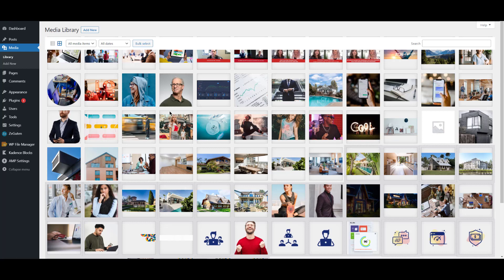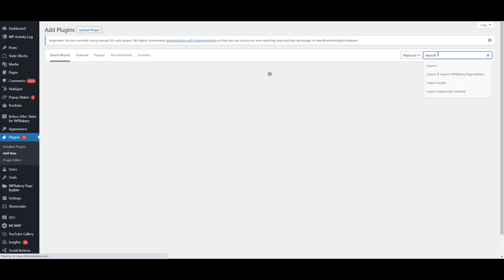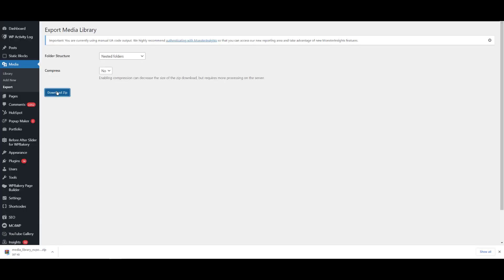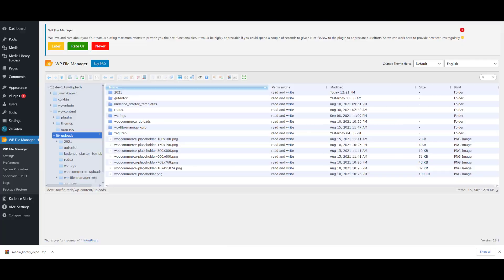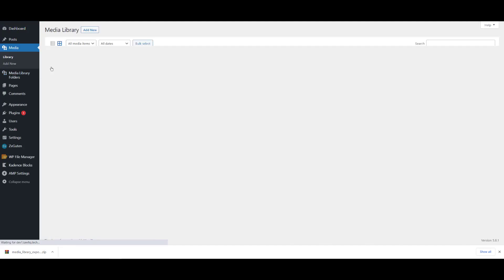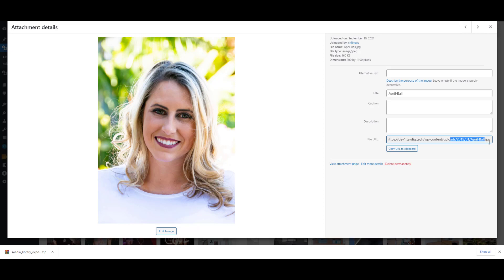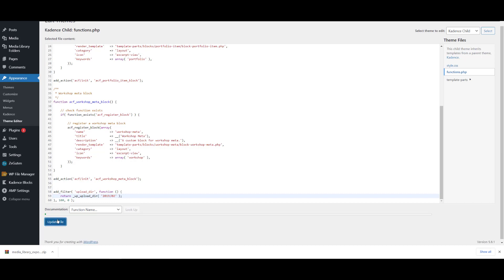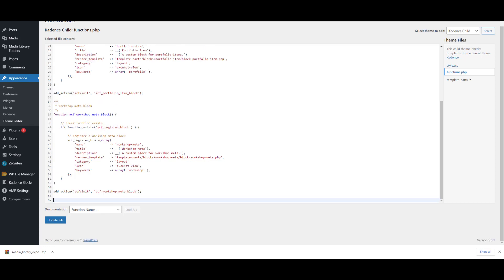How to Download or Migrate Your Entire WordPress Media Library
There are a few reasons you might need to export your WordPress media library. In my case, I have a Client who wants to redesign her website. So I just created a new development site and only want to transfer the images from the existing site to the new one.

Whatever the reason, there are a few ways that you can export your media library without having to download every image individually to a folder on your computer.

In this video, I will show you how you can do this using a plugin and download the entire WordPress Media Library and upload their year and month wise like they were organized on the old website.

I hope it'll be helpful for you especially if you are migrating the entire WordPress media library.